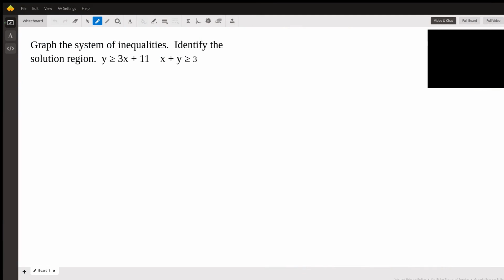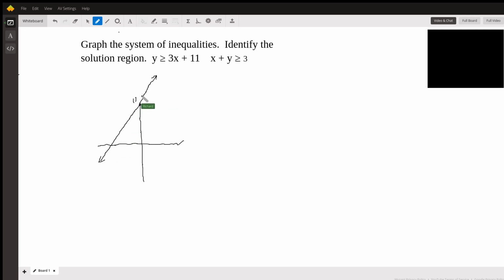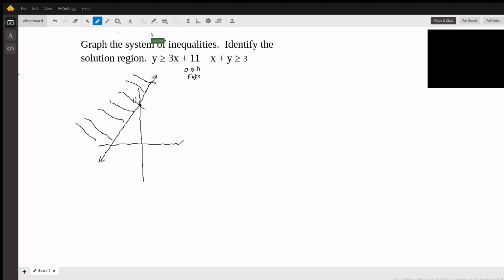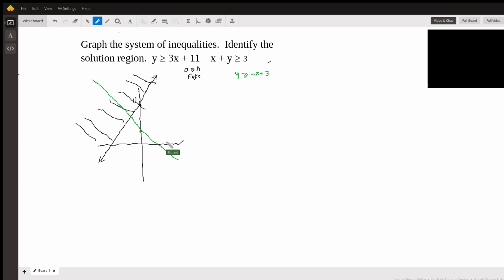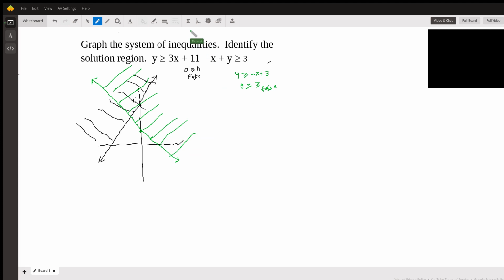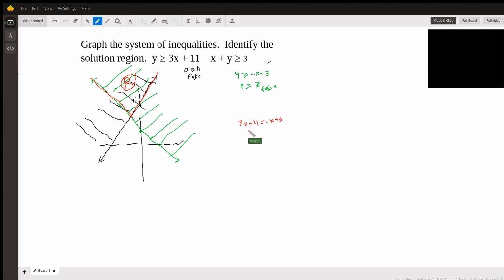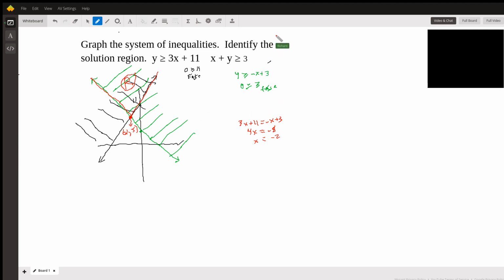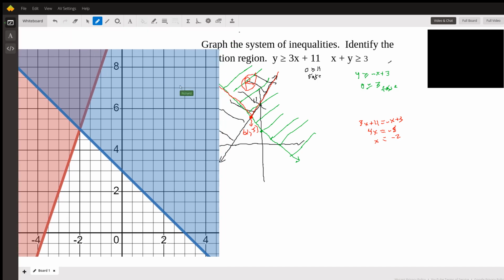Graphing a system of two linear inequalities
Question: Graph the system of inequalities.  Identify the solution region.  y ≥ 3x + 11    x + y ≥ 3
Graph the system of inequalities.  Identify the solution region.  y ≥ 3x + 11    x + y ≥ 3

Answered By:

Richard C.